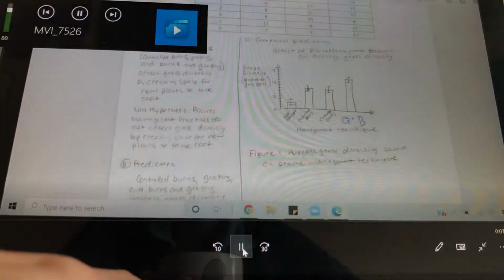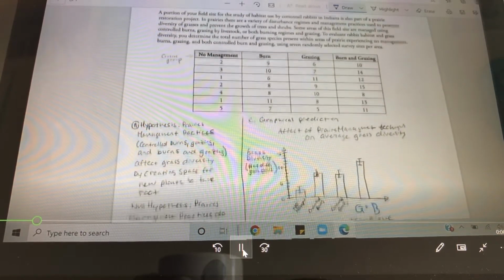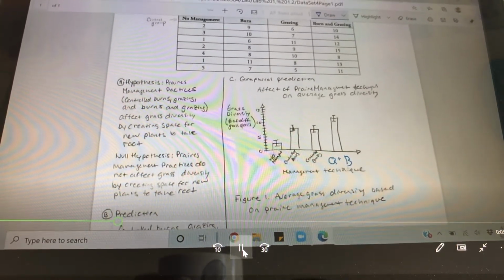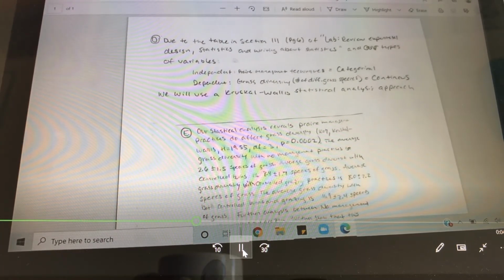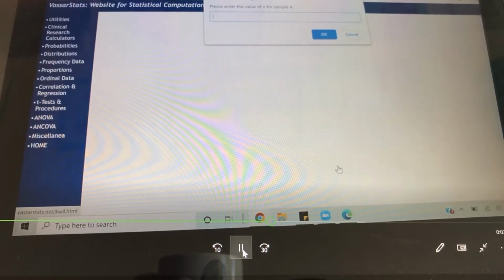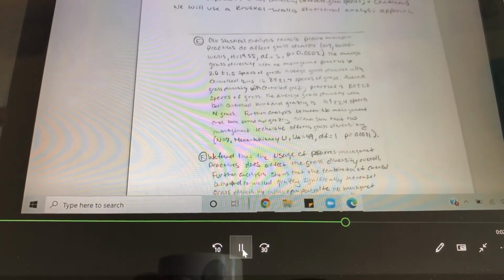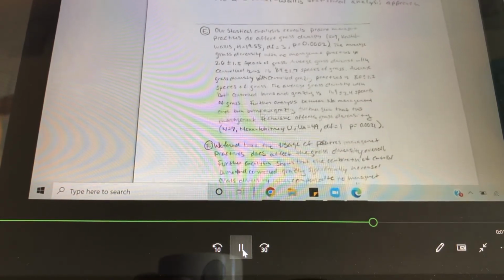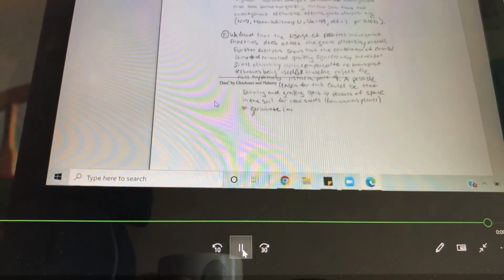Data Set 4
BIOL 304L Data Set 4